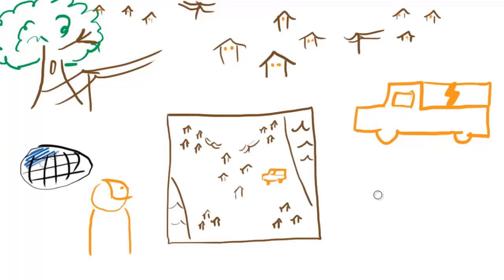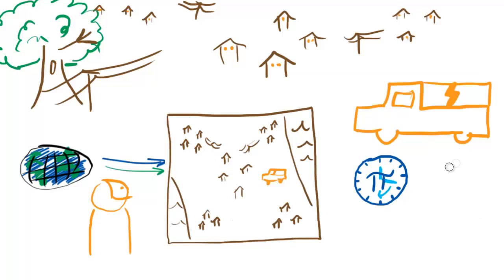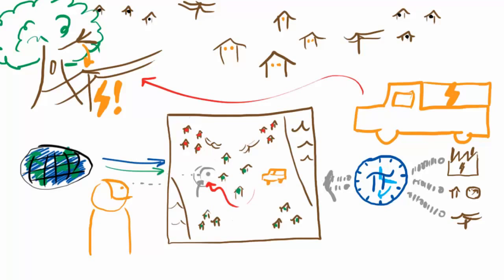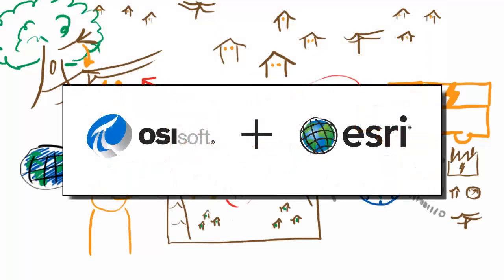OSIsoft and Esri: Live Maps: Trees, Utilities, ArcGIS and the PI System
Live Maps, Right-now.

That's what's possible with the combination of the PI System and ArcGIS.  What will it make possible for you?

OSIsoft, producer of the PI System, the leading operational data infrastructure for real-time data and events, and Esri, the global leader in geographic information systems (GIS) are partnering to execute on the vision of real-time GIS.

"Maps are a fundamental way in which we communicate information. They tell us where things are. By bringing together ArcGIS and the PI System, customers will not only know where things are but what they are doing in real-time." says Jack Dangermond, President of Esri. "By displaying real-time information on a map, our customers will unlock opportunities in their data not previously visible."

OSIsoft and Esri aim to bring out of the box integration between the PI System and ArcGIS, enabling a platform for real-time GIS as well as seamless back-office integration between operational data management and GIS.

"This partnership will bring significant value to our mutual customers, allowing them to visualize and analyze their operations geographically in real-time at unprecedented levels of detail and scale." says Dr. J. Patrick Kennedy, CEO and Founder of OSIsoft. "Adding a geospatial dimension to OSIsoft's data and events management infrastructure has applications across all our industries. We're really excited about the possibilities this partnership will enable in smart grid, energy management, clean tech, and transportation."